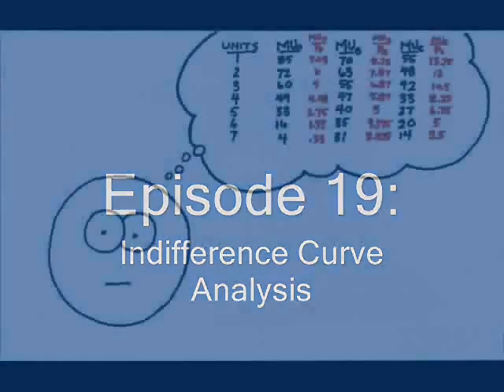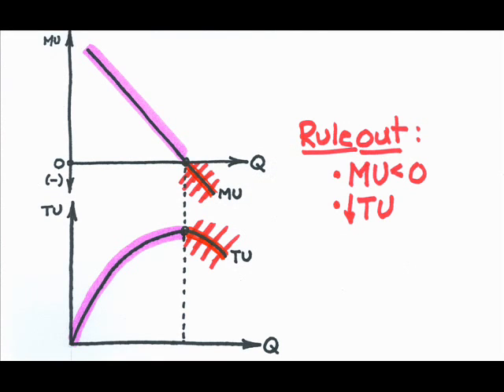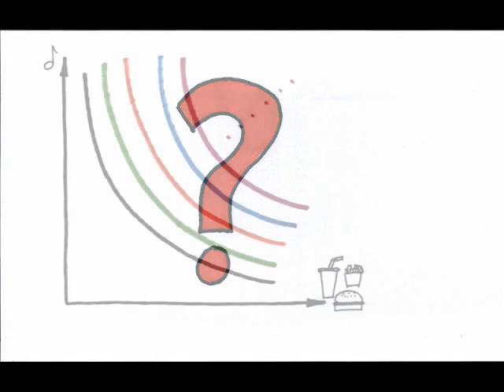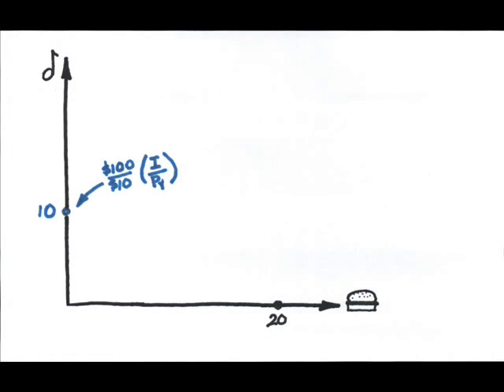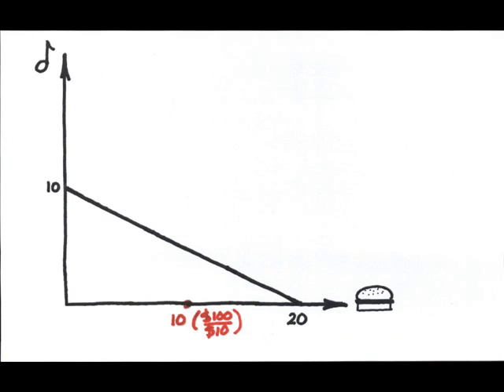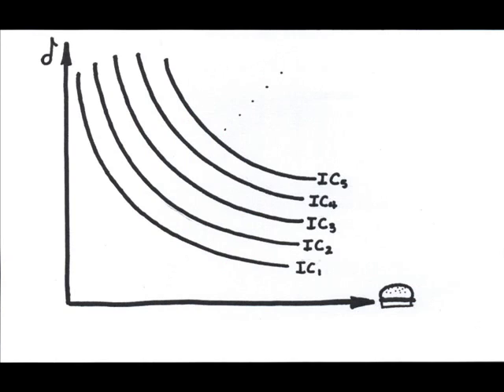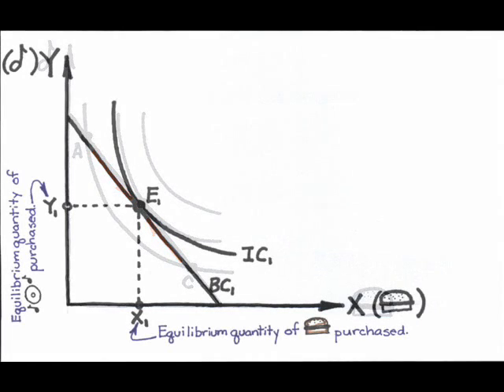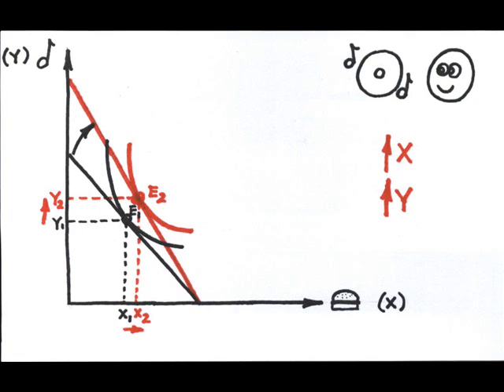Episode 19: Indifference Curve Analysis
Using Indifference Curve Analysis to determine a consumer's buying choice given income, prices, and preferences. NOTE: The scenario results that I go through at the end of the video are ENTIRELY dependent on the shape of the preferences. You may find that you get slightly different results, depending on how you draw your indifference curves.